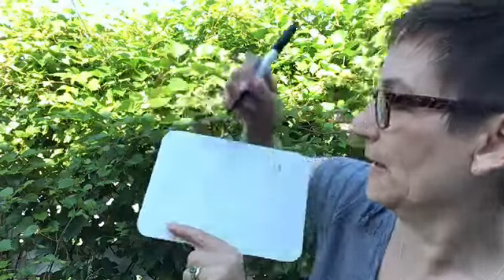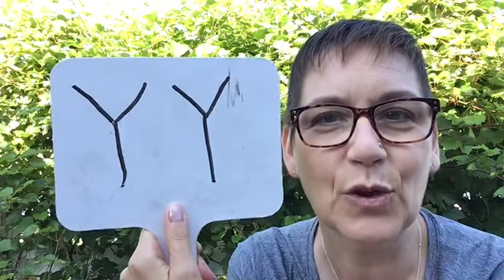Storytime with Mrs. Ransom - Y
Join Mrs. Ransom for Storytime as she reads a book about yarn and explores the letter Y.

A new Storytime with Mrs. Ransom will be uploaded every Tuesday and Friday. Tune in with Mrs. Ransom to celebrate the letter of the day, read stories, sing songs, and have fun!